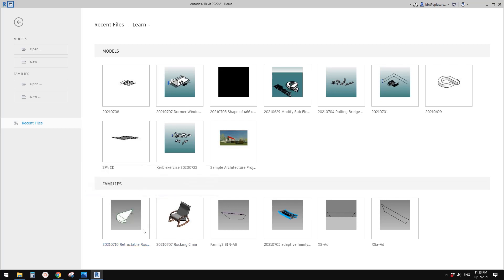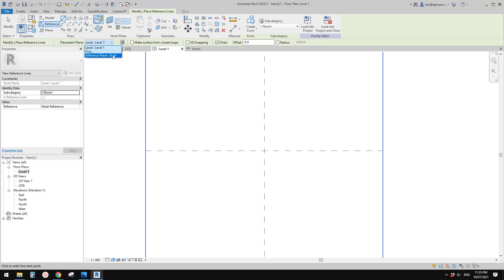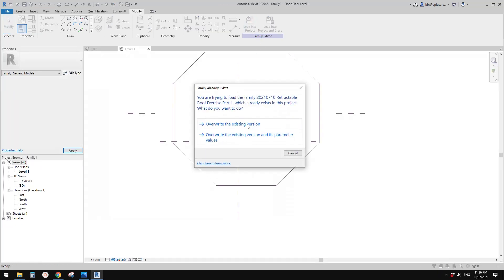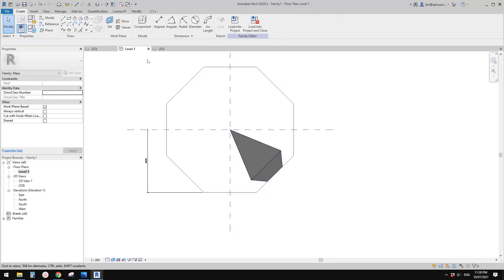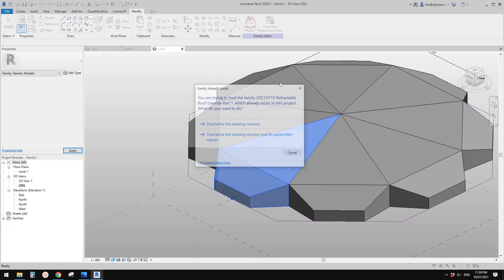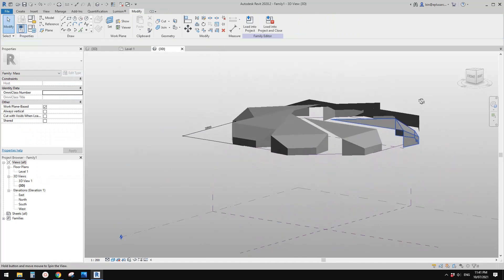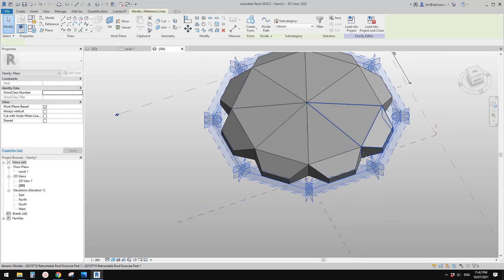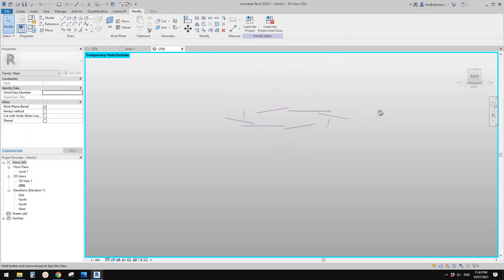Everyday Revit (Day 477) - Parametric Retractable Roof Part 2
We modelled a simple panel yesterday, today we will place them together and add some parameters to control them.